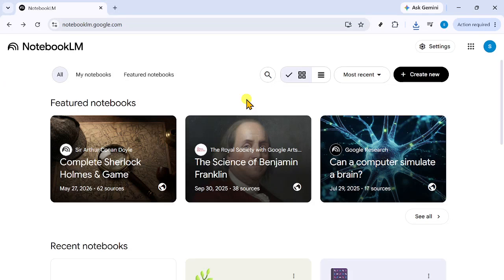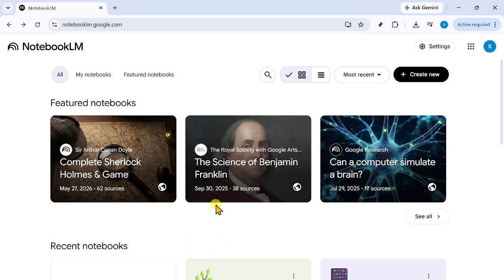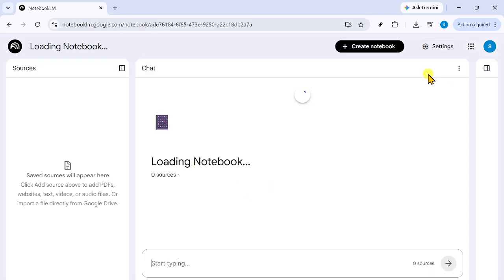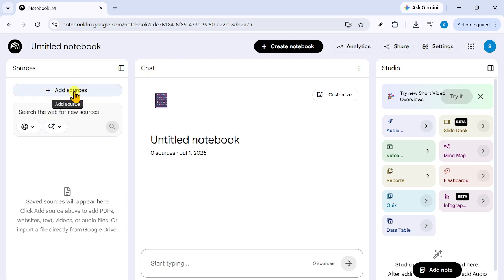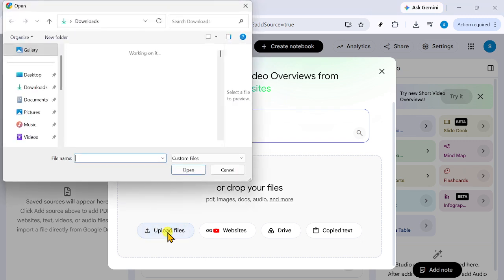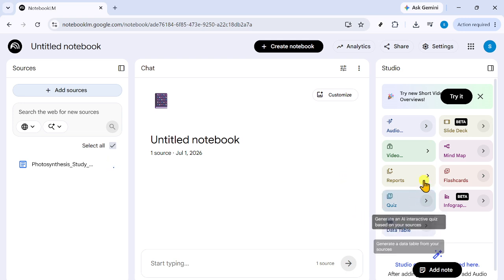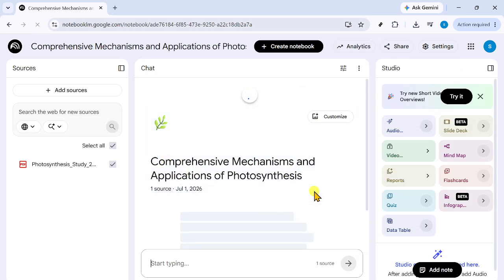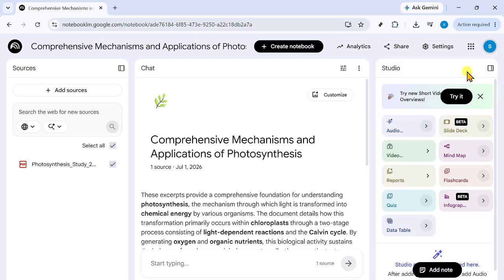How To Fix NotebookLM Video Overview Not Showing (2026) (New Update)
Learn how to fix NotebookLM video overview not showing with this new update guide. This beginner-friendly tutorial shows you step by step how to solve the issue so your NotebookLM video overview works properly again without errors.